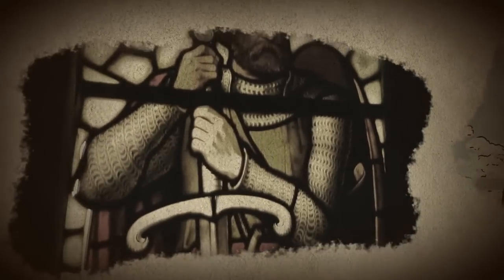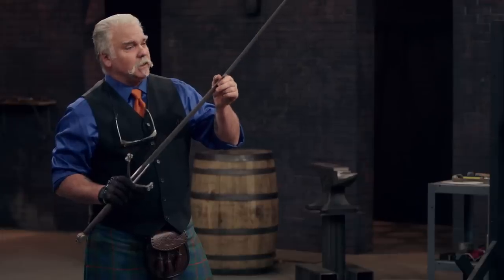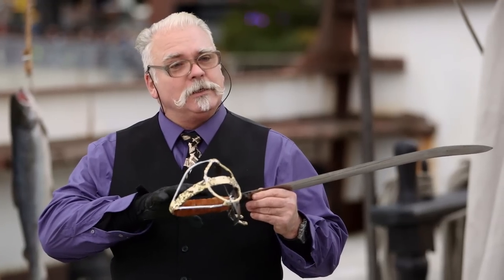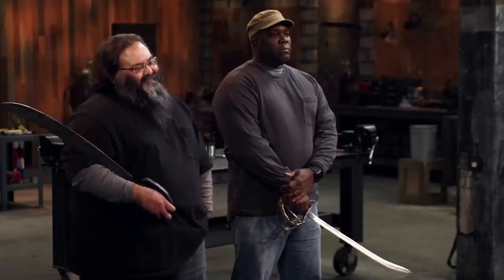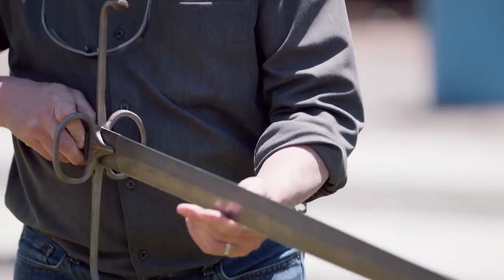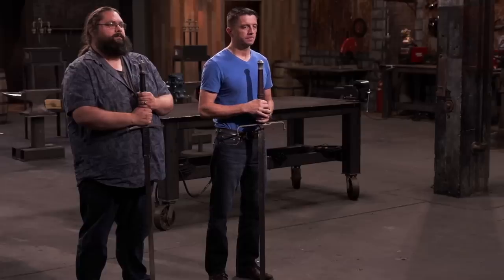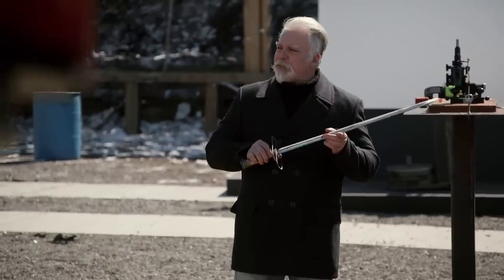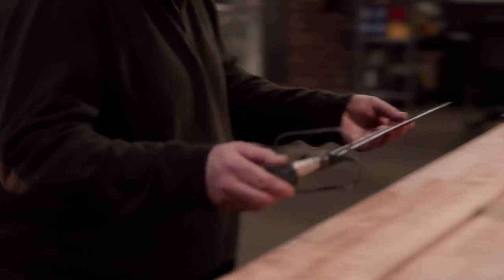4 INSANE Weapons That Did NOT Keal! | Forged in Fire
Unfortunately, these super-sharp blades did not make the cut! Take a look at what happens when epic weapons aren't quite ready to keal, in this Forged in Fire compilation.